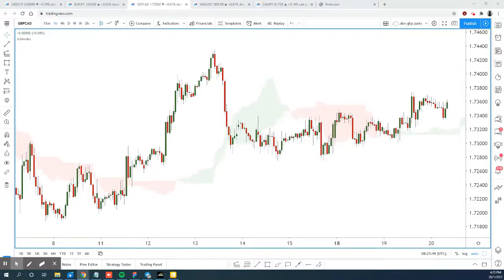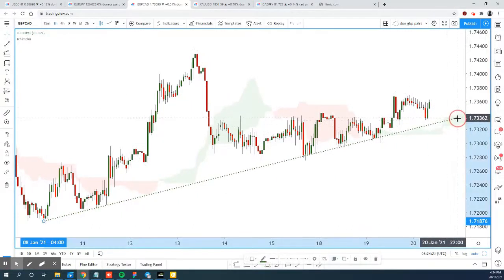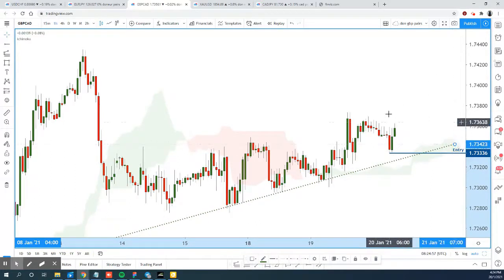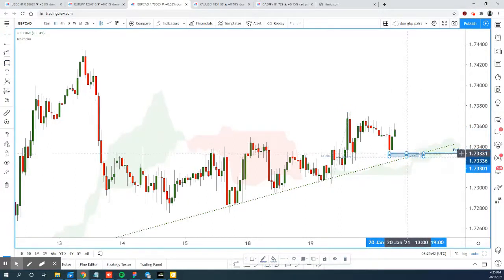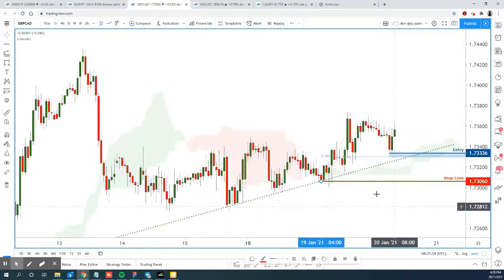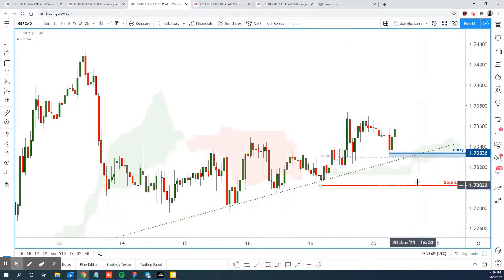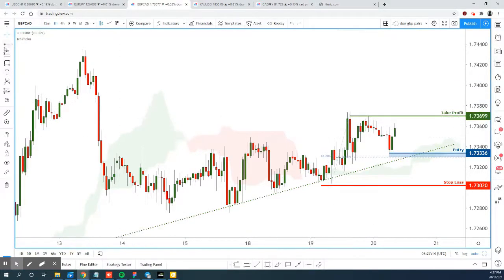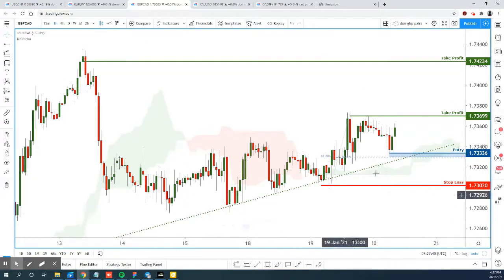Forex forecast 01/20/2021 on GBP/CAD from Dean Leo